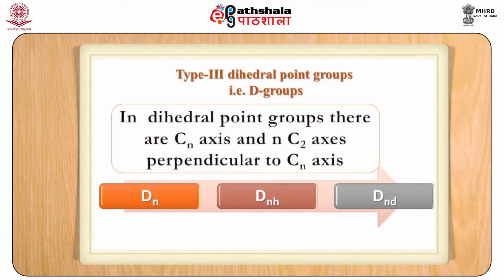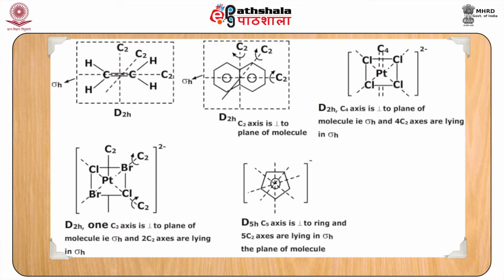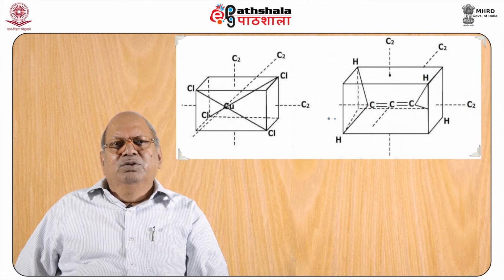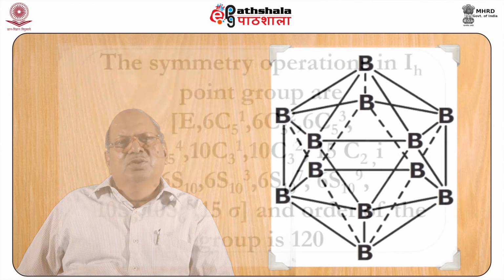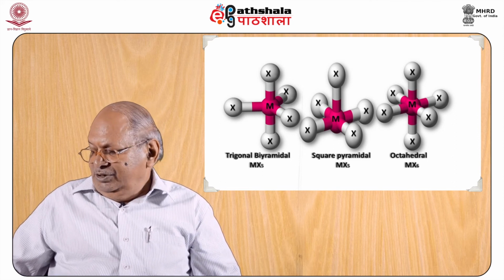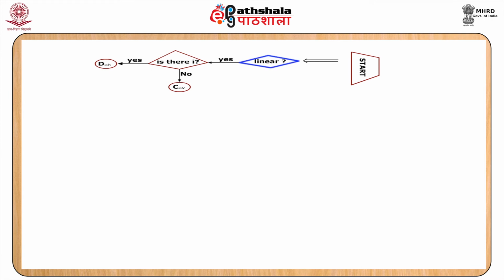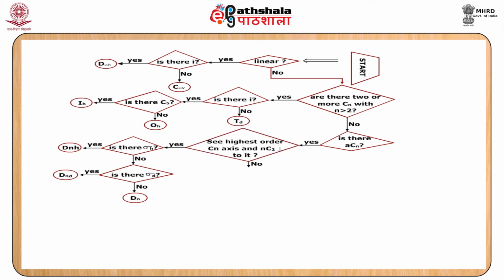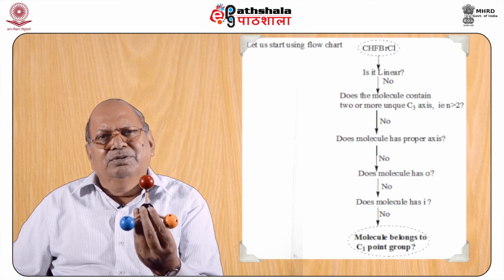M-07. Classification of molecules into point group part-II